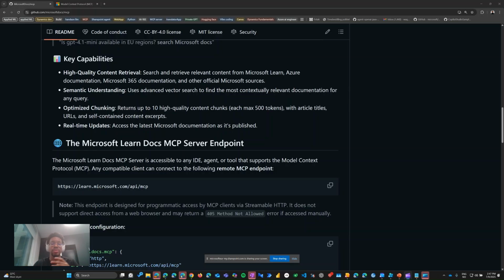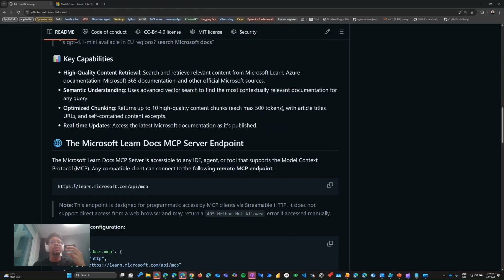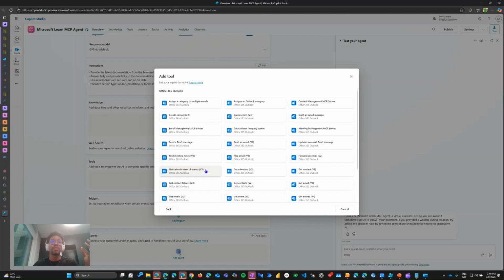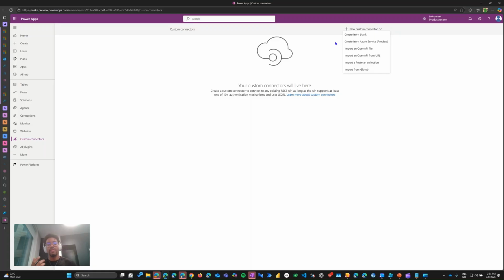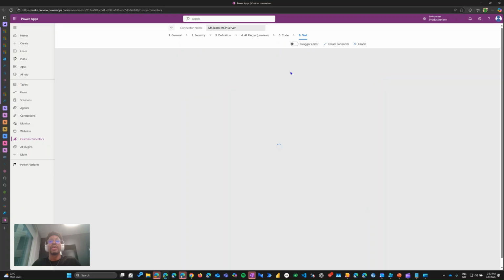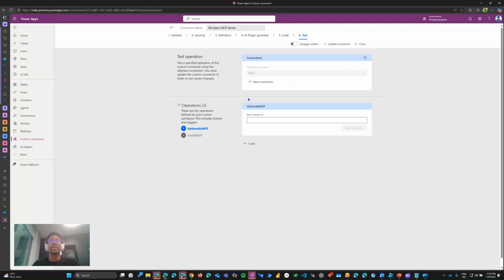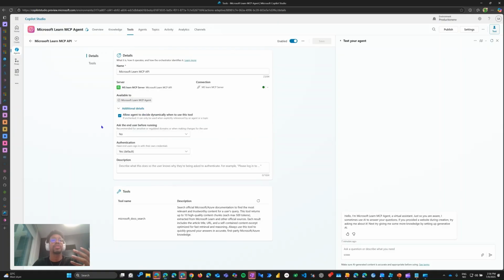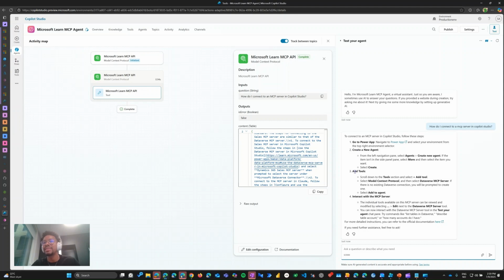How to Connect Microsoft Learn Docs to Copilot Studio with MCP Server (Custom Connector Tutorial)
Learn how to supercharge your Microsoft certification prep or technical learning by integrating Copilot Studio with the Microsoft Learn Docs MCP Server using a custom connector.

✅ In this step-by-step tutorial, you’ll discover:

How to set up and configure the MCP Server in Copilot Studio

How to retrieve high-quality, up-to-date Microsoft Learn content using semantic search

How to apply this setup to Microsoft 365 Copilot, Azure, and AI-based learning tools

Why this integration is a powerful way to learn and build AI-powered copilots

🎓 Ideal for:

Anyone preparing for Microsoft certifications (e.g., Azure AI Engineer)

Developers and solution architects building copilots

AI enthusiasts exploring semantic search and real-time knowledge retrieval